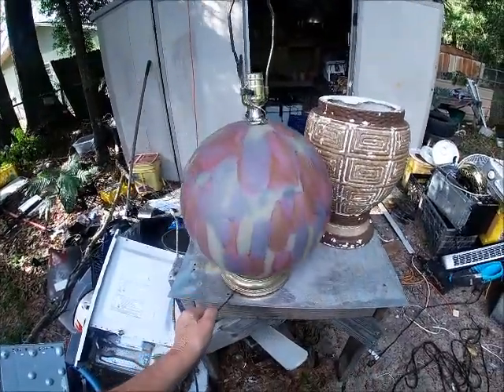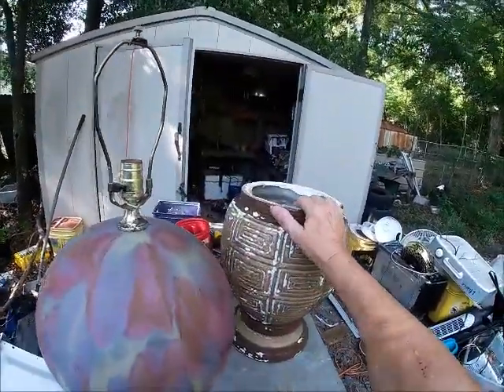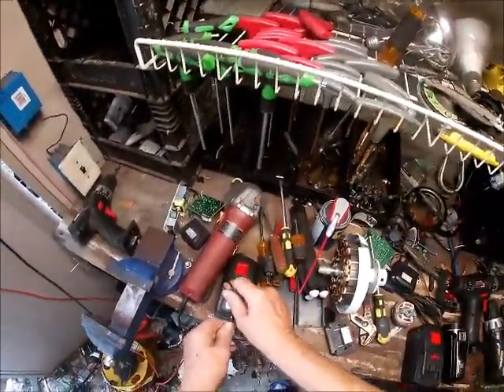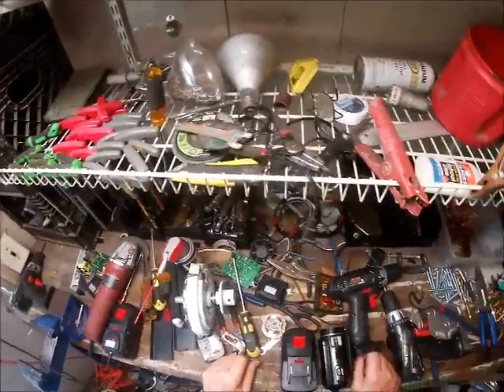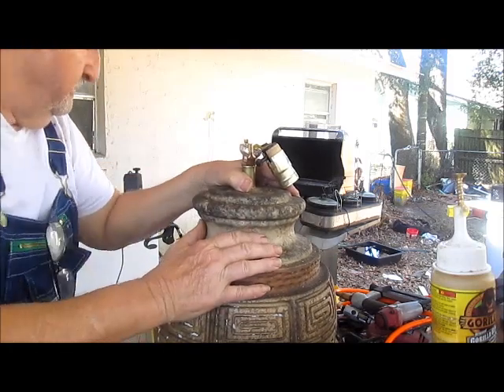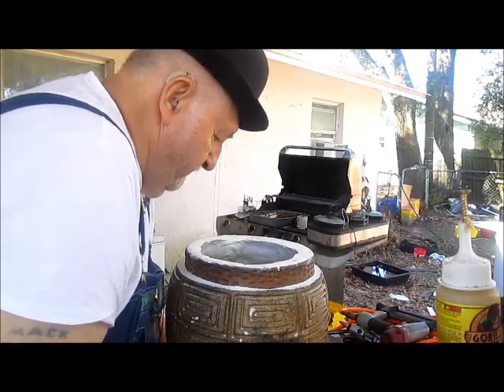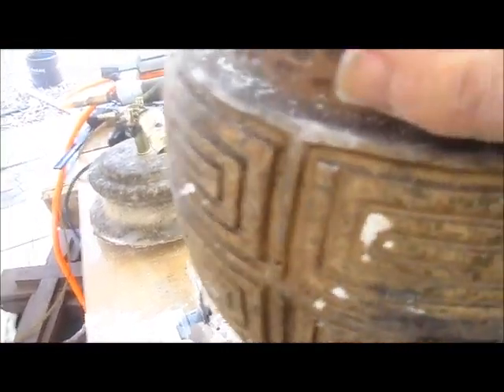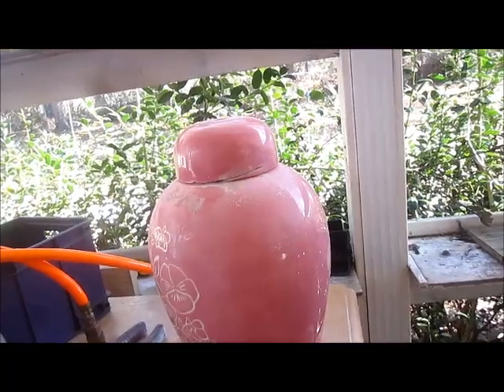I Am A Sucker For Old Lamps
I'm trying to get back on task with my lamp/vase project that I started months ago and this is part 1 and I will up load part 2 around the first of May.. I love re purposing these lamps into a vase or some  art. After all I am a sucker for lamps